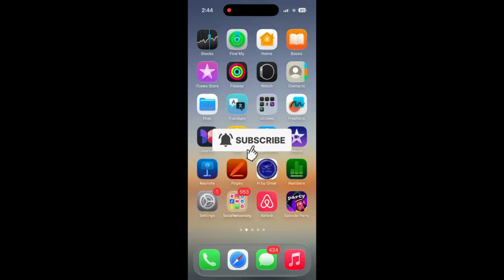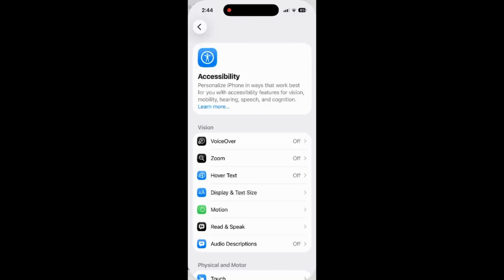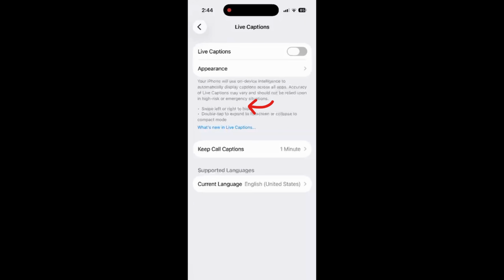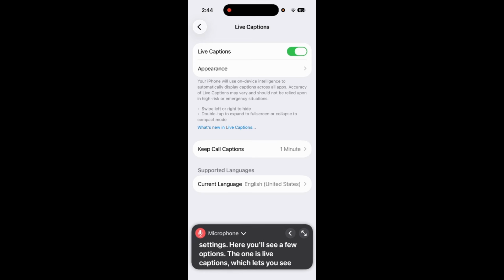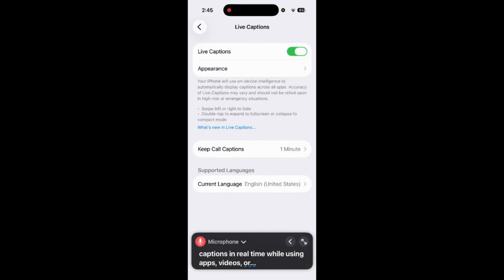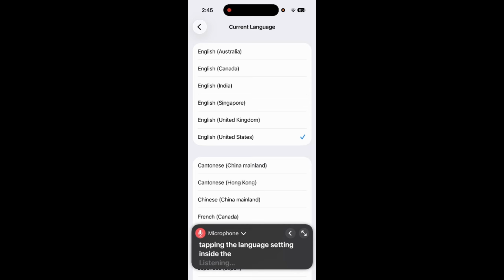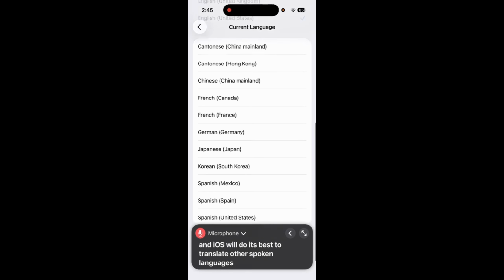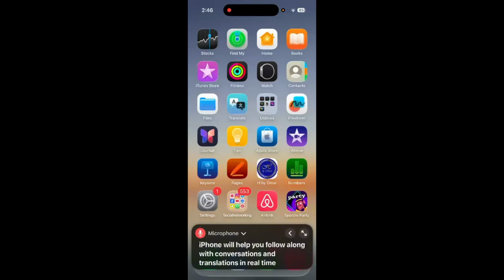Enable live translation on iPhone | 2026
Learn how to enable Live Captions on your iOS device for real time translation. This guide covers navigating through the "accessibility settings" to activate this "assistive technology", providing "iphone tips" for seamless communication. Discover how "speech to text" can enhance your daily interactions with this "live transcribe" feature.